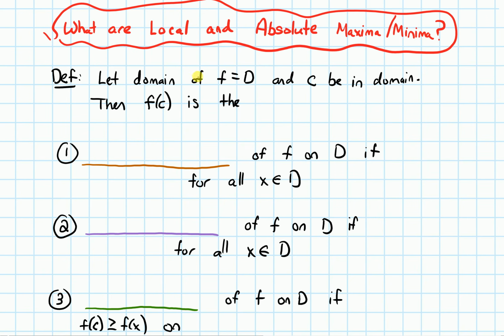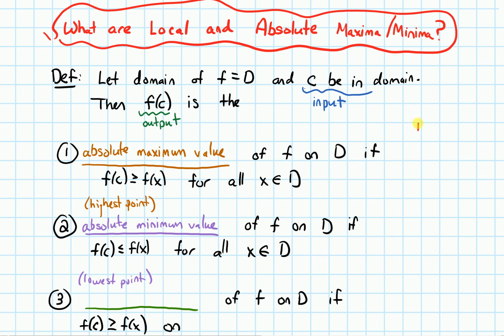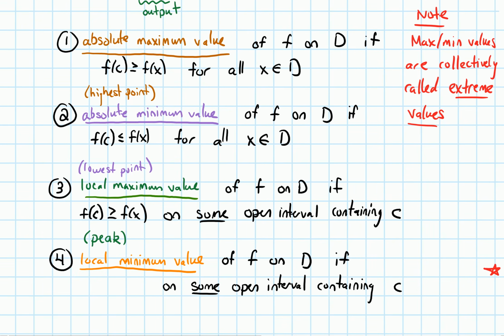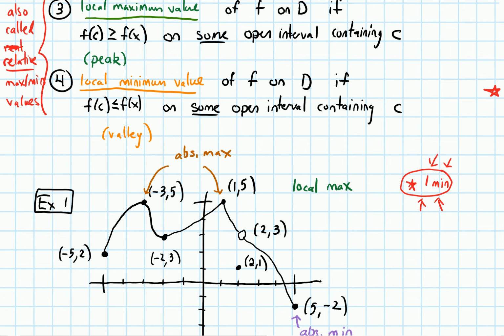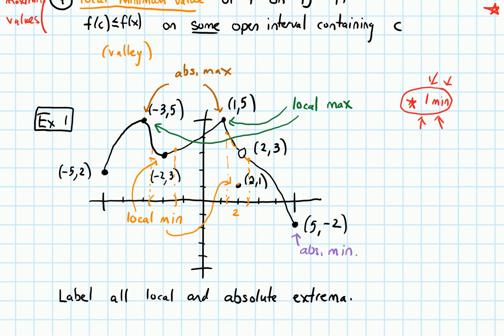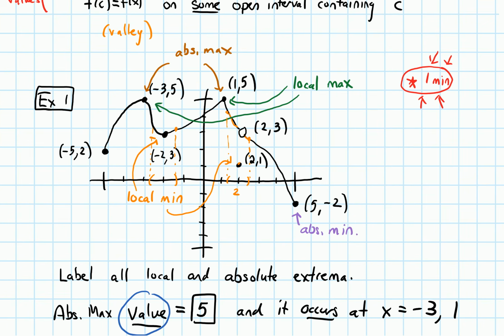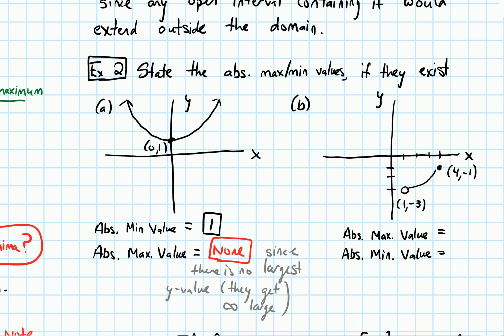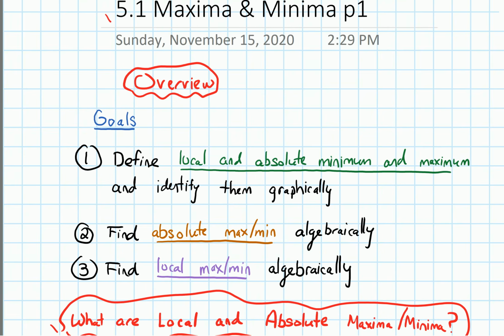5.1 Maxima and Minima--What are Local and Absolute Maxima and Minima? (Video 2)